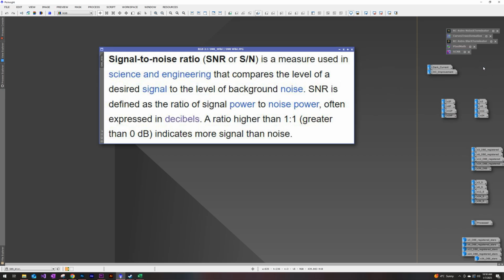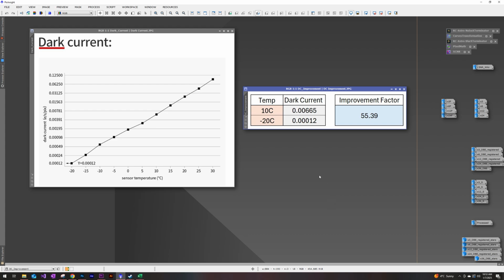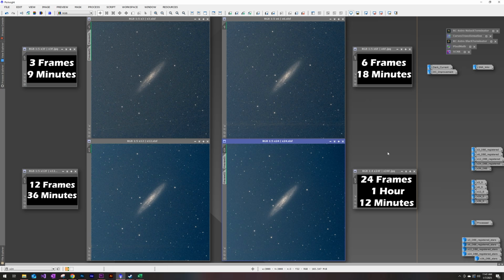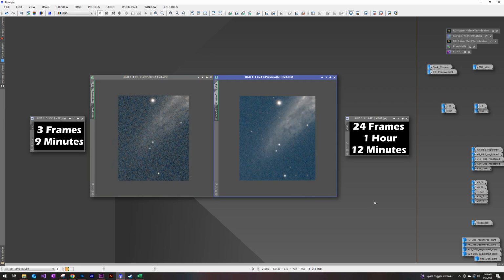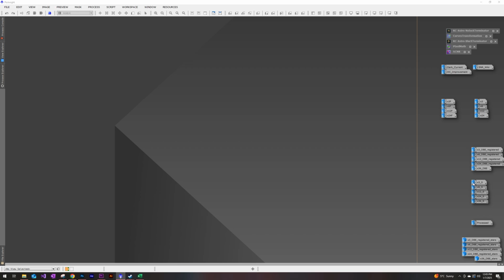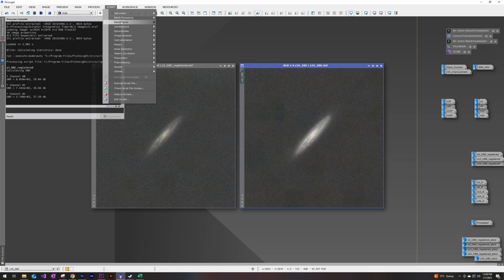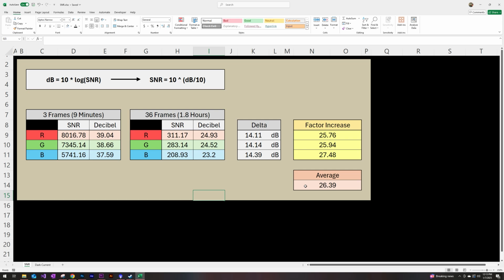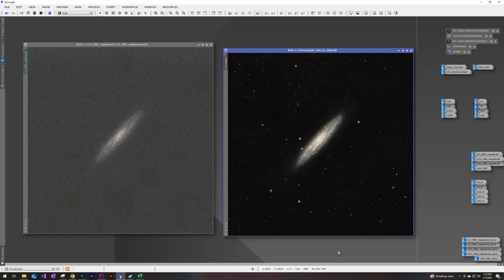Signal to Noise Ratio Visually Explained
In this video I go more in depth about why signal to noise ratio (SNR) is so important in astrophotography. I show visual examples using data I captured of the Sculptor Galaxy earlier this year, and go into more of the numerical examples, too.

00:00 Intro & Definition
01:10 Camera Dark Current
02:58 Visual Comparisons
06:58 SNR Calculations
09:35 Linear Comparisons
11:26 Final Image